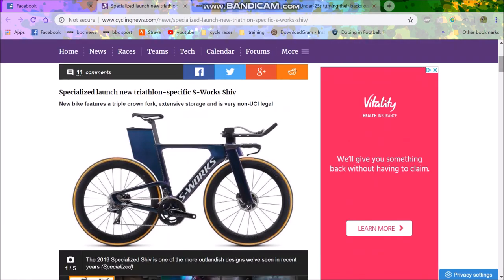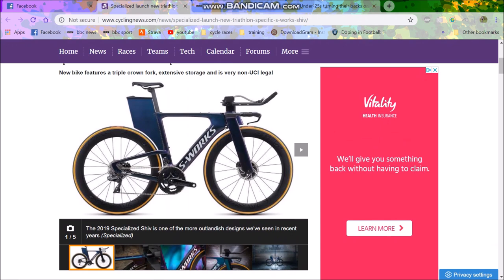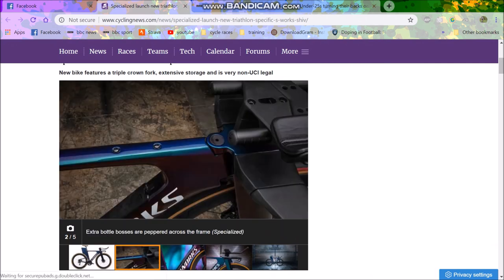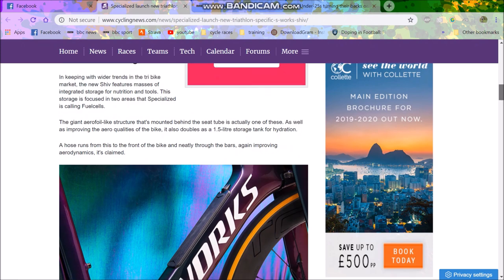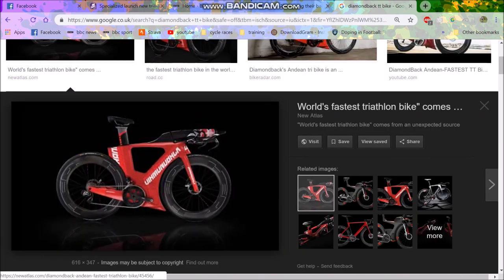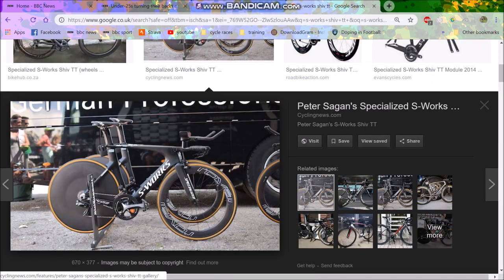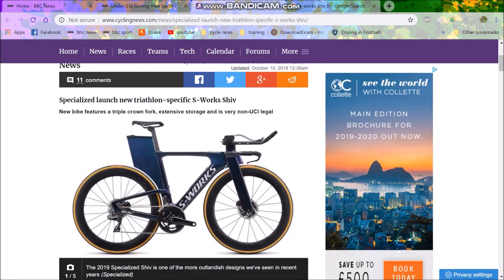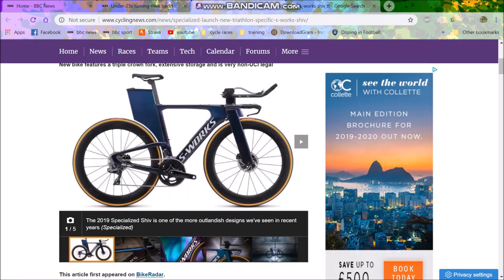S-Works Shiv - Future of bikes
Specialized launched the new S-Works Shiv recently and it is an interesting bike with a huge fairing and crazy low seat stays